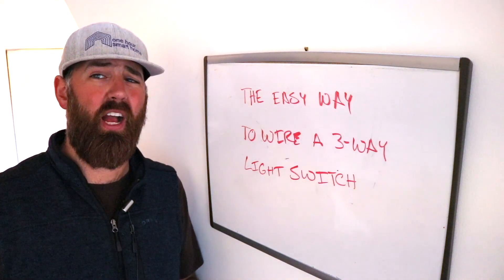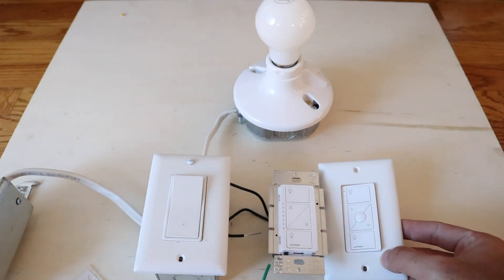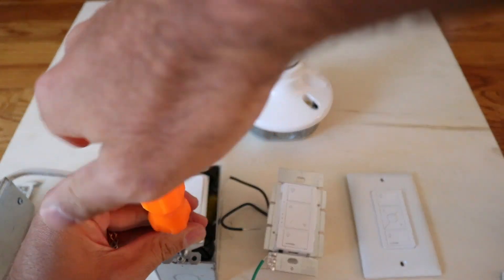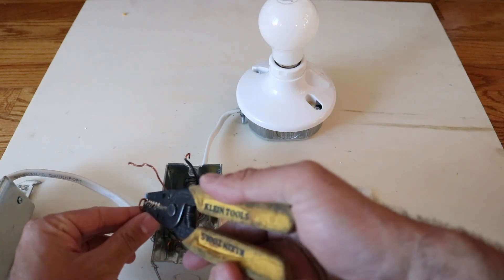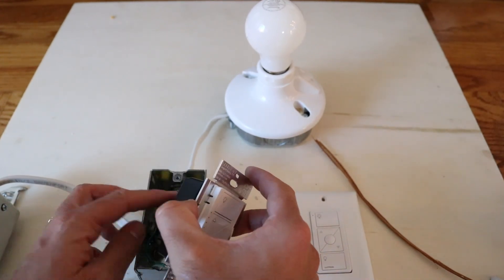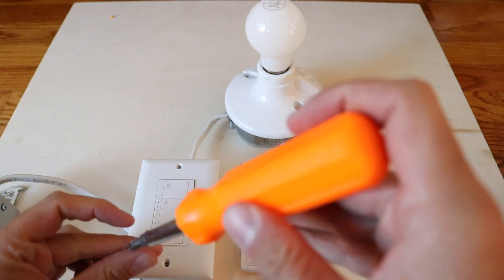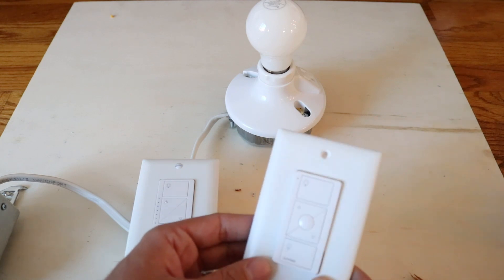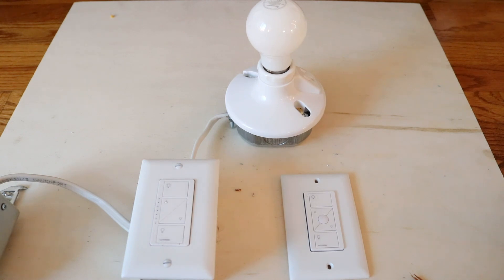How To Wire A 3 Way Light Switch: The Easy Way No Wires Required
Lutron Caseta 3-Way

In this video we teach you the easiest way to wire a 3 way light switch.  You can install a 3 way light switch anywhere you want with this method and it doesn't involve you opening up walls or running additional wiring.

You can turn any existing switch into a 3 way switch using a Lutron Caseta smart switch and a pico remote. However you don't have to use the Lutron Caseta switch as a smart switch if you don't want to but if you want the additional functionality you can add it. With the additional functionality as a smart light switch you can control the smart light switches with your phone or voice using voice assistants like Alexa, Google Home and Siri.

This is the easy way to wire a 3 way light switch and does not require you to run wiring or patch and paint walls. Some of you might be worried about using the Lutron Caseta pico battery powered remote as the 3 way switch setup but you don't need to be. The remote batteries last 10 years and are simple to change if you need to. The 3 way remote can be installed to look completely built in using this wall kit

Once installed you will be the only one who can tell that it's not hardwired. These systems are reliable and are commonly used in both high end homes and commercial lighting systems but the technology has only recently been available on the retail consumer level.

Yes, there are plenty of more difficult ways to wire a 3 way light switch but they take more time, cost more money and typically have far less functionality. What's great about this system is that you can also make these 3 and 4 way light switches just by adding another pico remote